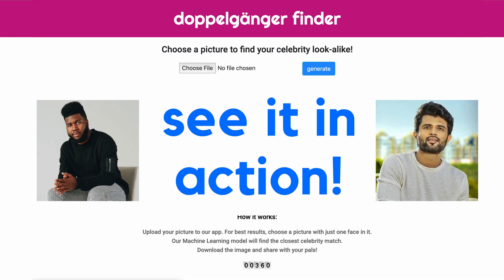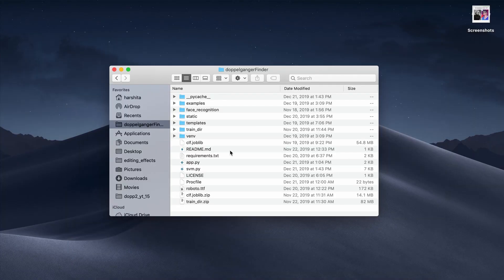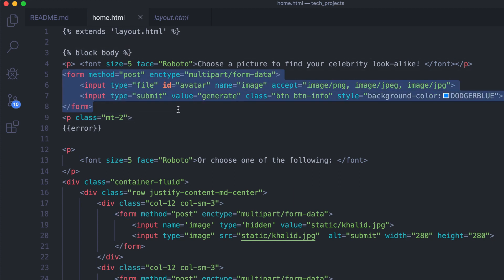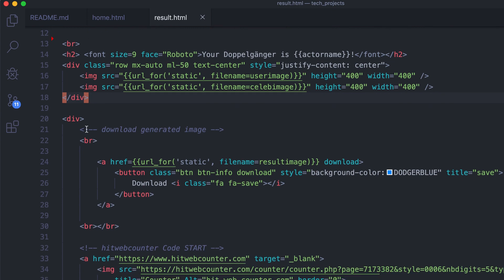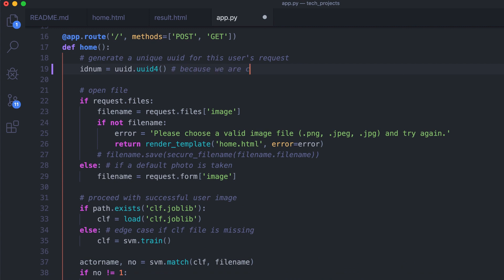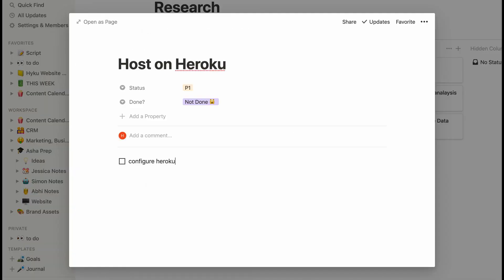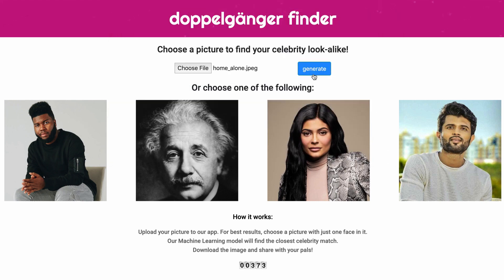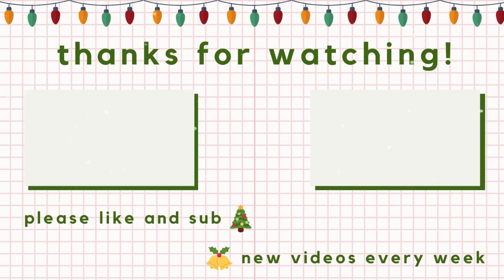Making a Site to Find Your Celebrity Look-Alike Using Flask and Heroku // doppelgänger 2.0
With the power of Flask, HTML, and Heroku, I gave my Doppelgänger Project a face lift. ✨

I made a video a few weeks ago about this project, but I realized it was really hard for anyone to test out — you'd have to clone my repo, unzip a multi-gigabyte directory, and fiddle in the command line to make it work. In this video, I'll show you how I made this project a lot easier to test. I've built a simple HTML site, hooked it up to Flask, and hosted it on Heroku.